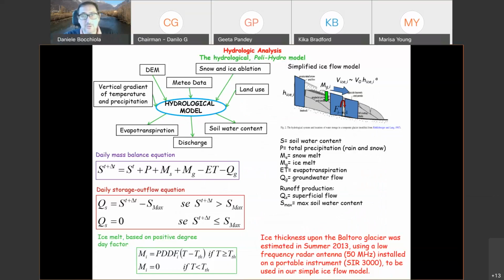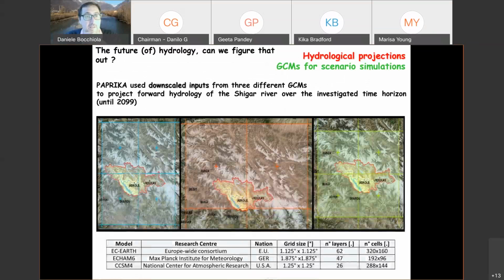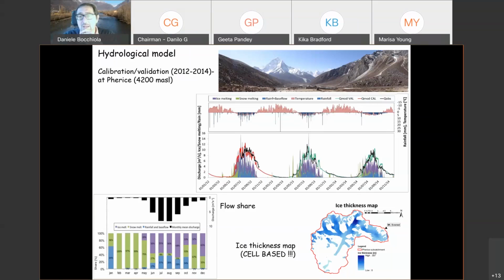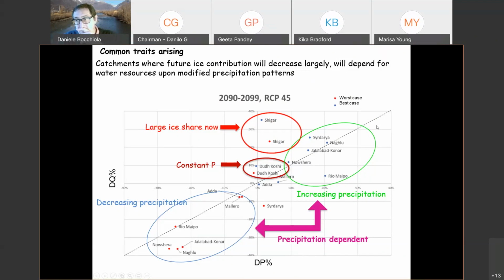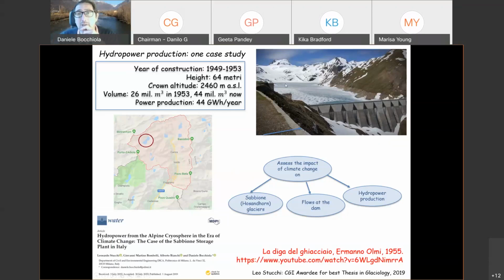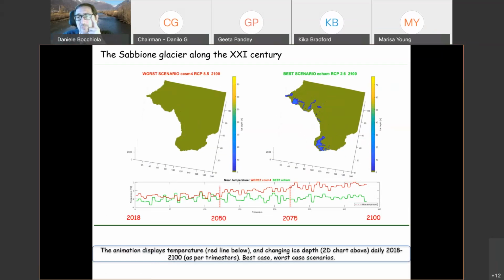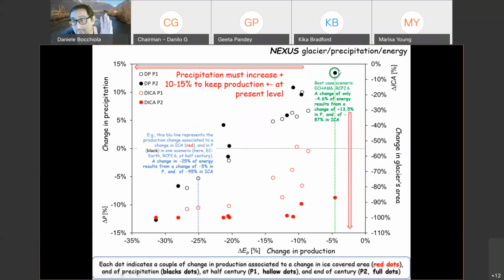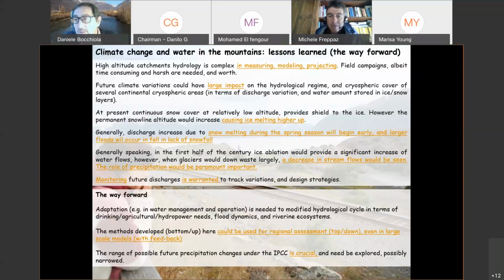IPROMO 2020 - Day 7 - Climate change and waterhydropower issues in mountains (Part 2)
IPROMO 2020 - Day 7 - Climate change and waterhydropower issues in mountains - Part 2 of 2.

This is the third class of the course dedicated to the interrelations between climate change and other issues relevant to mountains and their  sustainable development. This class in particular looks at the correlation between Climate Change and Waterhydropower issues in mountains. The class is led by Daniele Bocchiola from the Polytechnic of Milan (POLIMI-DICA)